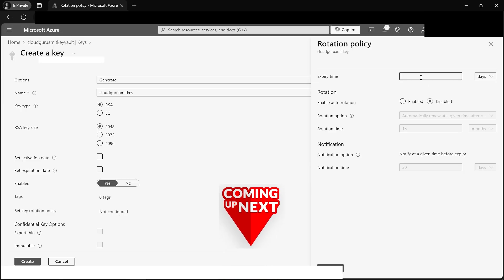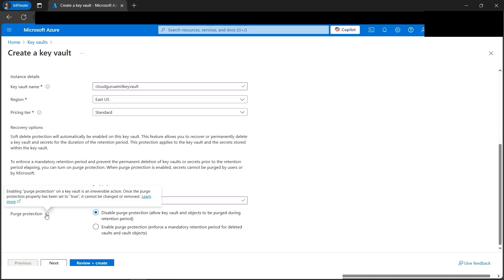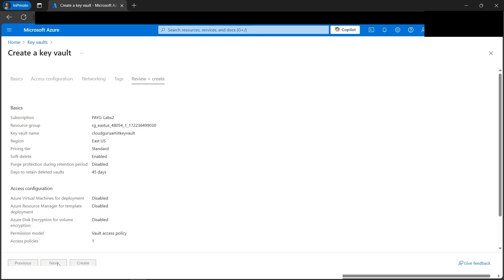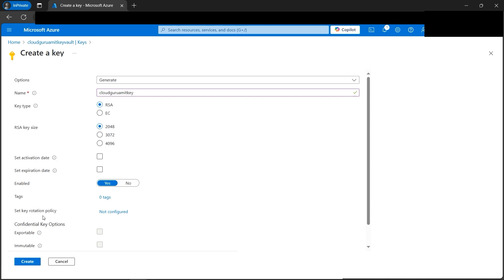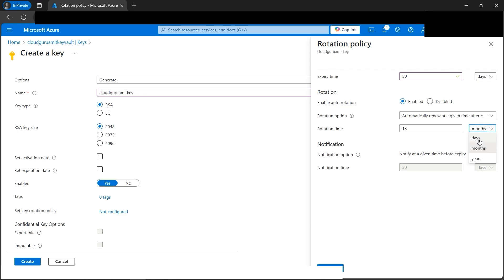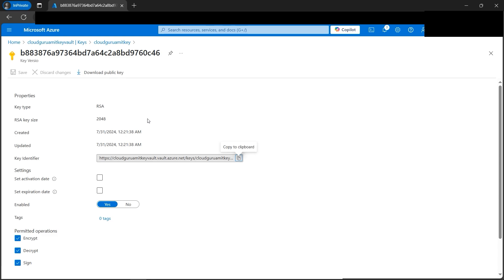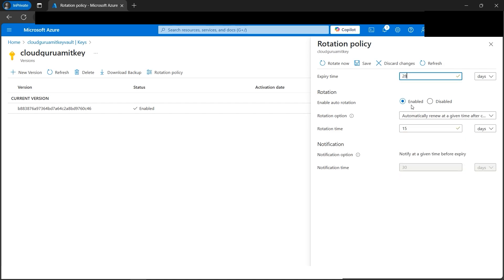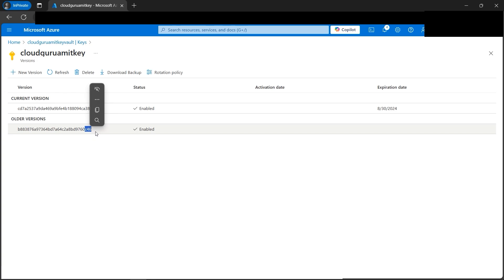Automatic Azure Key Vault Key Rotation : Step by Step with Hands-on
In this step by step guide, we will create end to end architecture on how to rotate keys in Azure Key Vault automatically.
Automatic key rotation in Azure Key Vault is a feature that allows you to automatically generate a new version of a cryptographic key at a specified frequency. This helps maintain the security of your keys by regularly updating them without manual intervention.